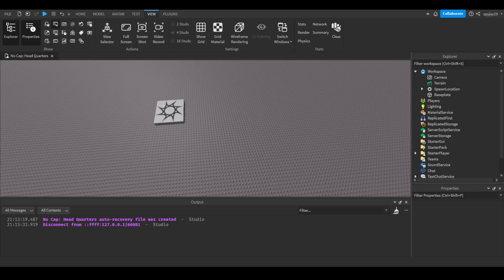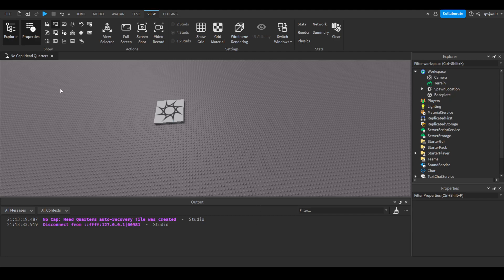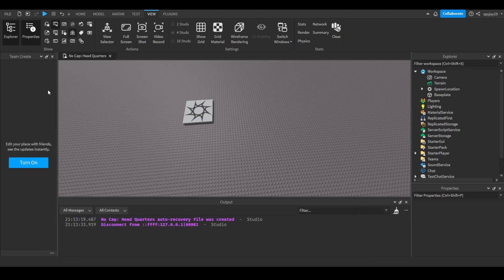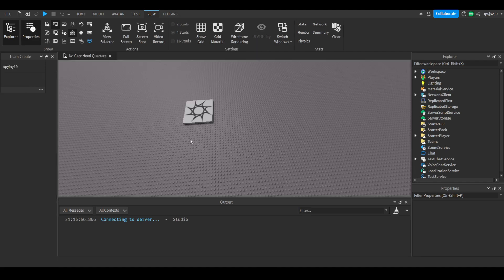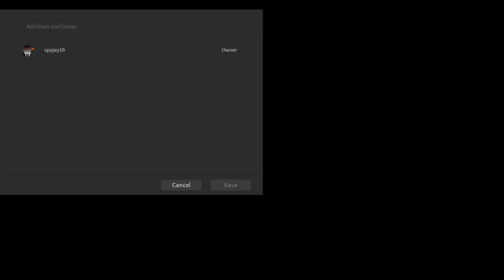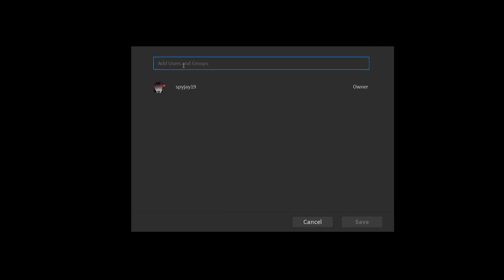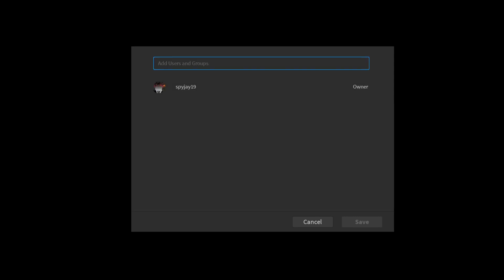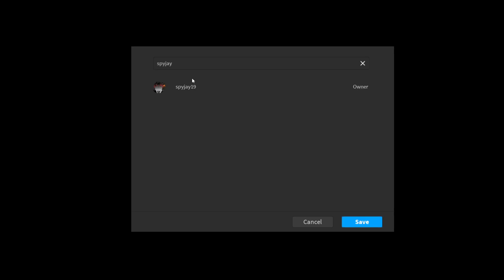How to enable Team Create in Roblox! (Roblox Scripting Tutorial 2023!)